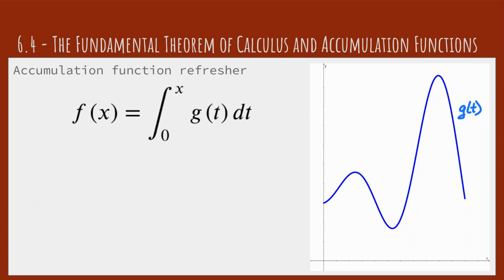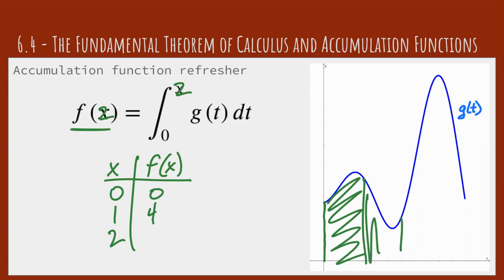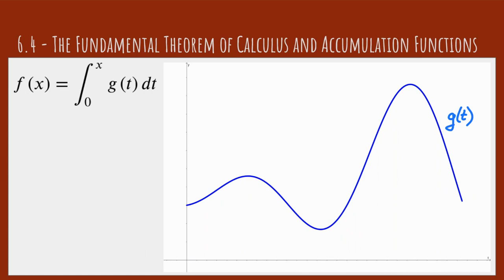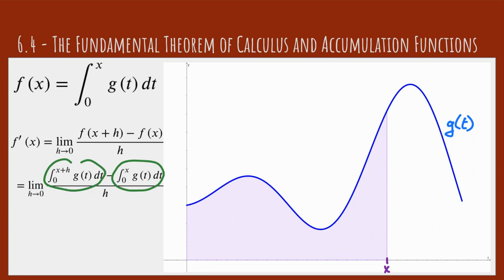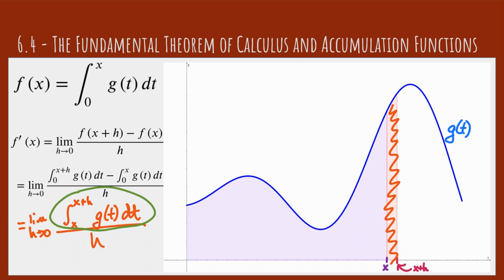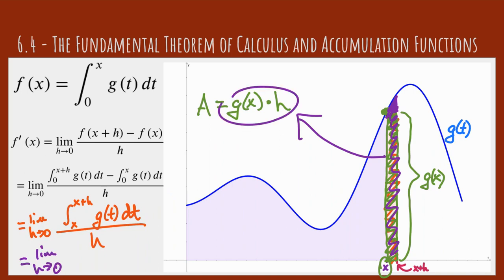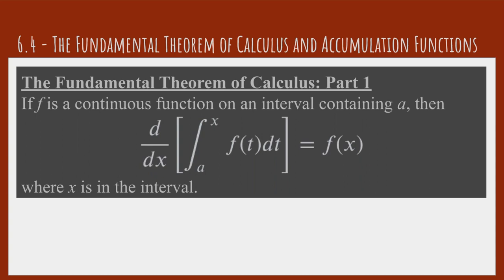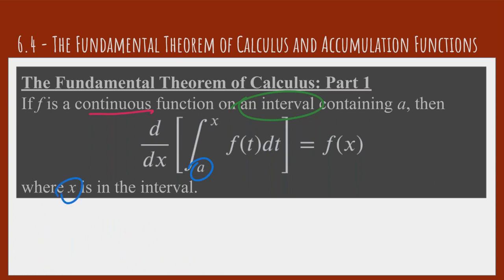6.4 - The Fundamental Theorem of Calculus, Part 1